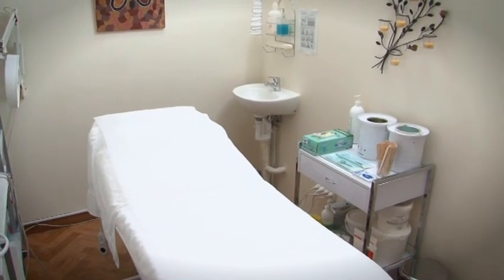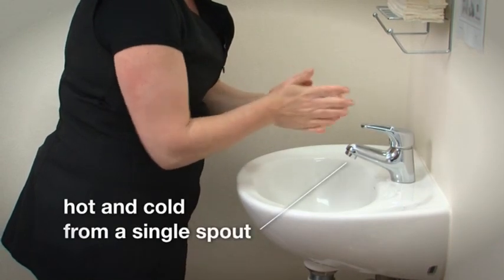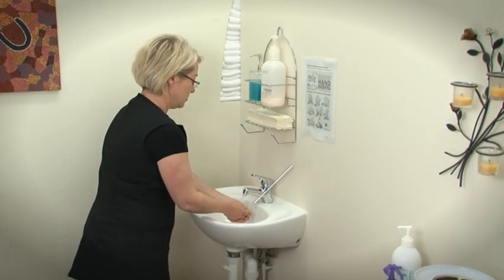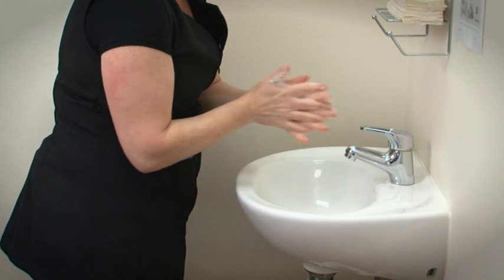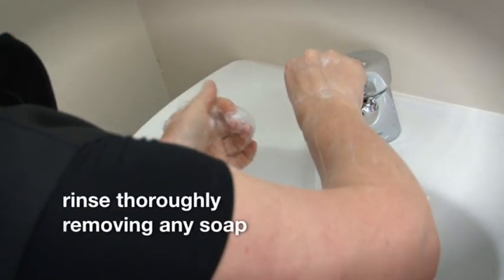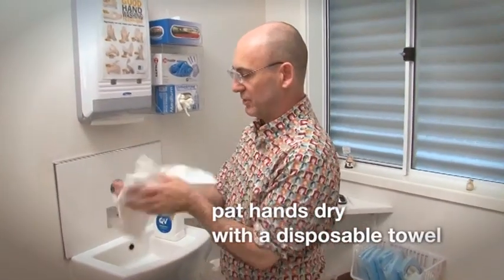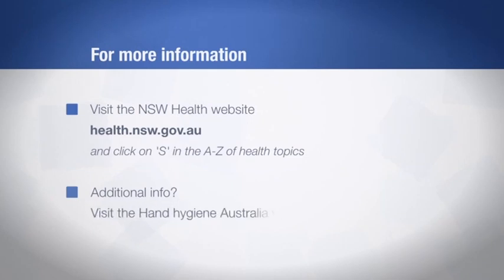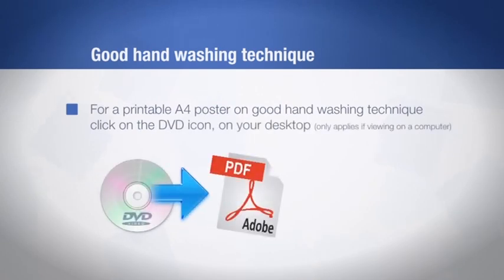Infection Control - Skin Penetration - Practice Good Hand Hygiene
Please note: The Public Health Regulation 2022 came into force on 1 September 2022. To learn more about changes that affect skin penetration businesses, please visit the NSW Health